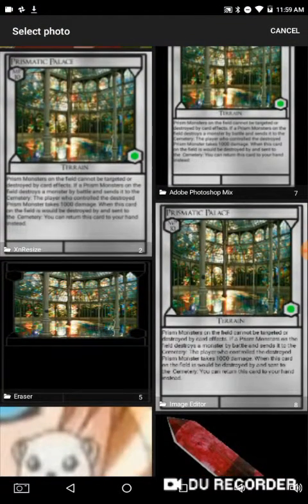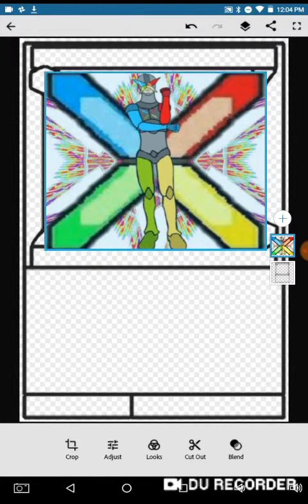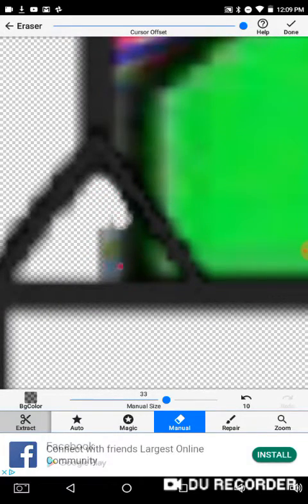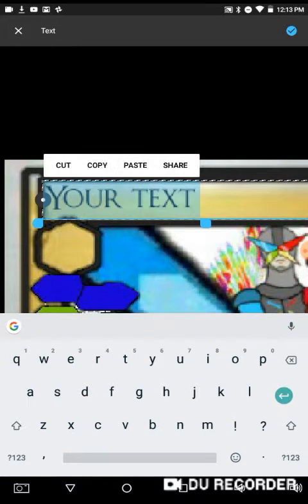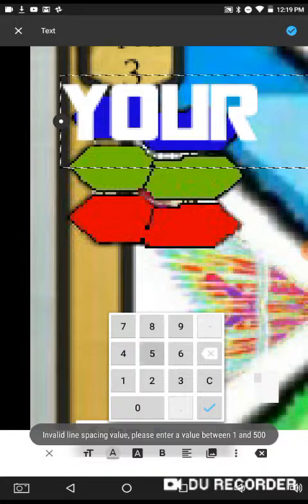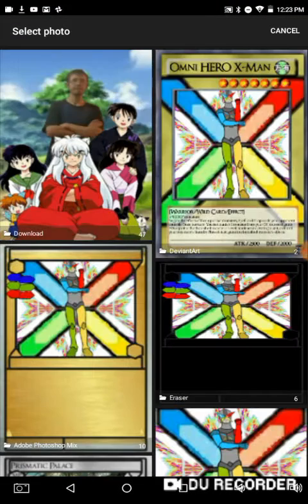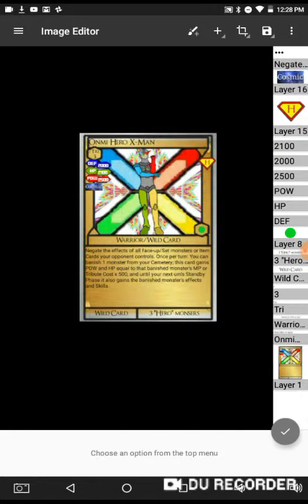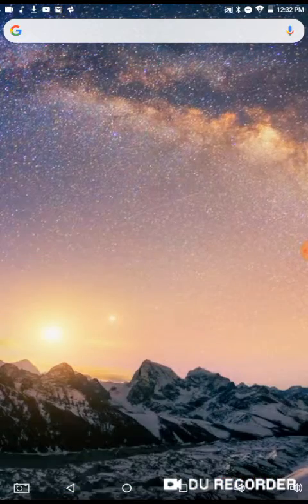How to make your own trading card game my way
This is my whole method on how to make your own trading cards if you plan on making your own trading card game.

I apologise if you gauys hear any scratching sounds as That's my finger running on the screen or me moving to around. Also please forgive my stuttering and I also apologise if the video is somewhat out of sync.